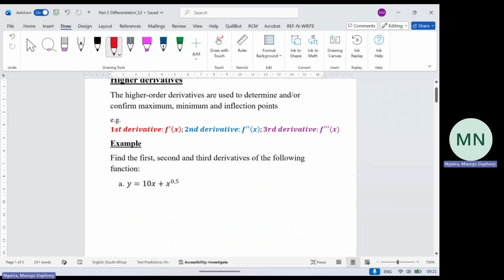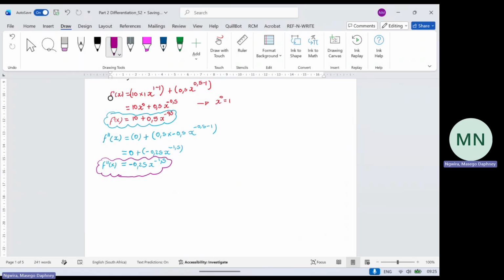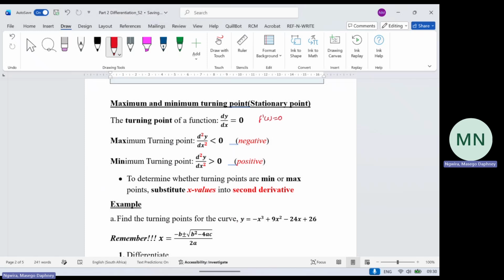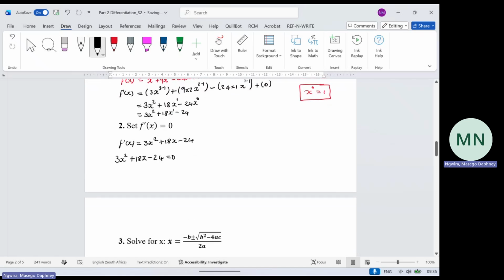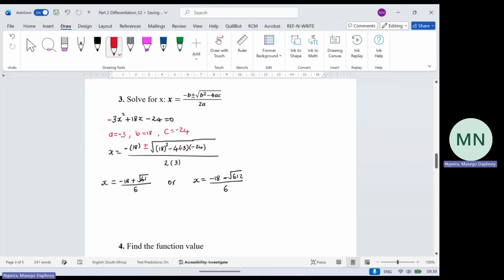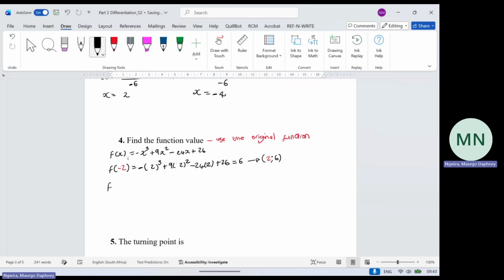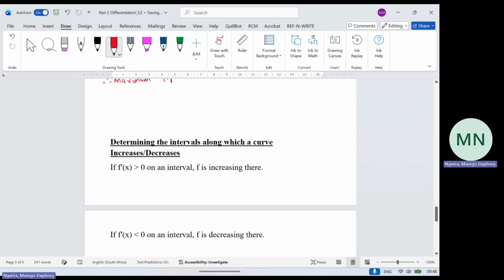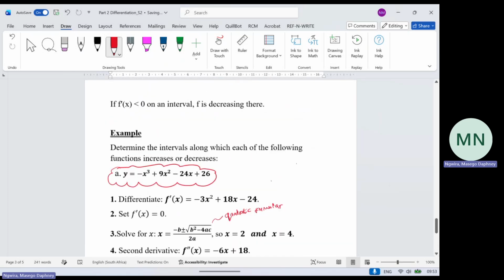Differentiation Part 2